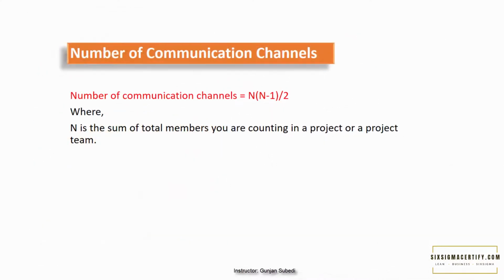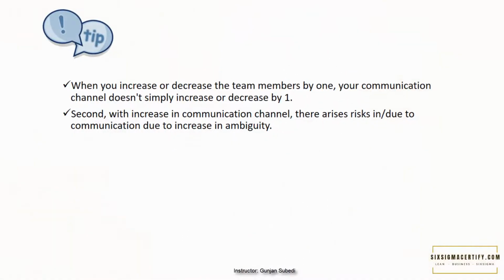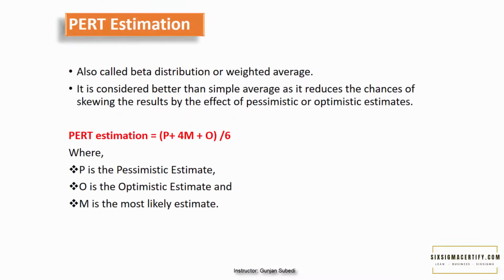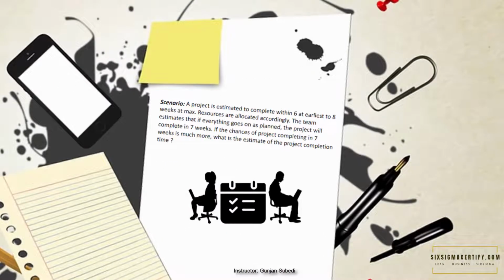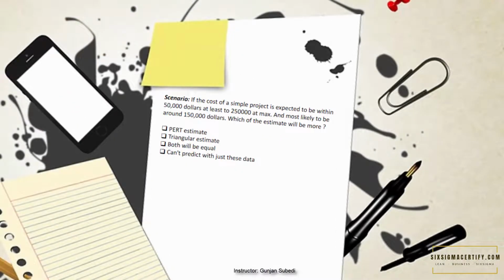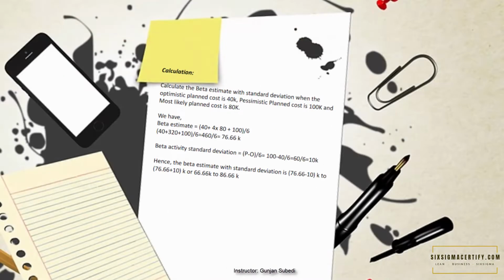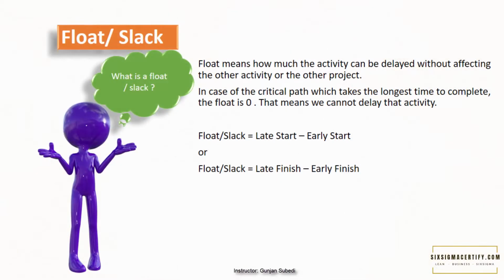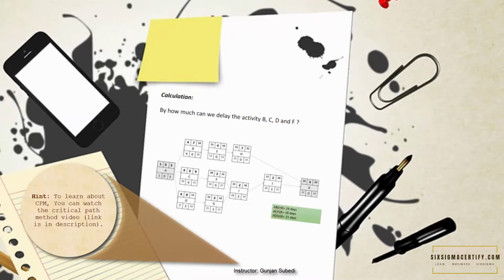20 formula and calculations for project management I Part I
20 formula and calculations for project management I PART I
In this first part of Quick Project Management Calculation Series, we will study about the formula used in Project Management such as-
Number of communication channel
Estimation using triangular and PERT analysis
Calculate float and slack
Beta Activity Standard Deviation

Also, visit part II of the lecture series for earned value management related formula and calculations

Also, look for the following youtube videos for Quick PMP Preparation Series
8. Quick PMP exam preparation- Procurement bid documents I Quotation Bid Information & Request for Proposal- Project Management PMP
9. Quick PMP exam preparation -Types of Contracts I Project Management PMP New Syllabus FPIF FPAF FPEPA GFP T & M CR CPIF CPAF CPFF
10. Quick PMP exam preparation- What is a contract ? How is Contracting Done ? Contracting - New PMP Syllabus Project Management?